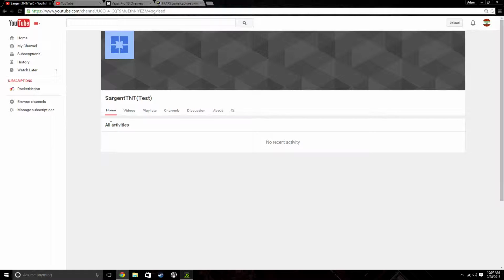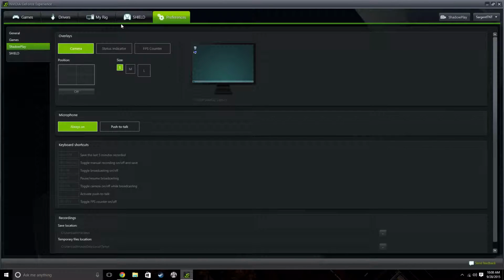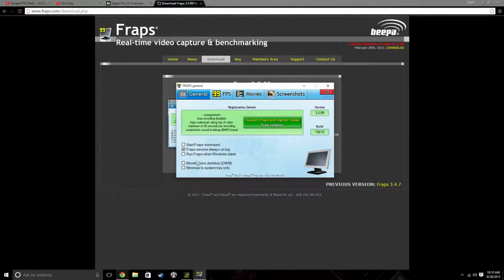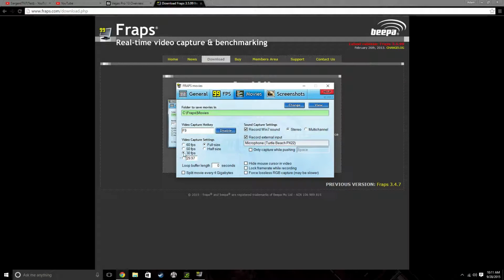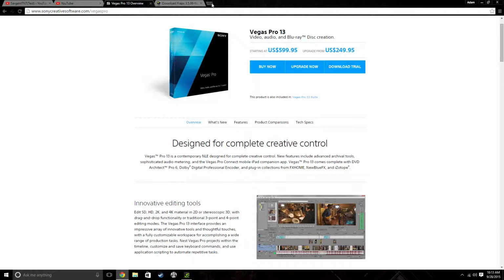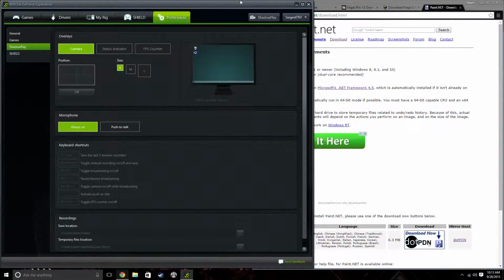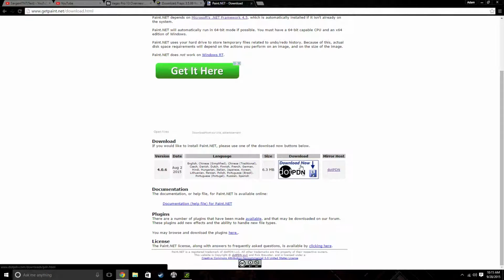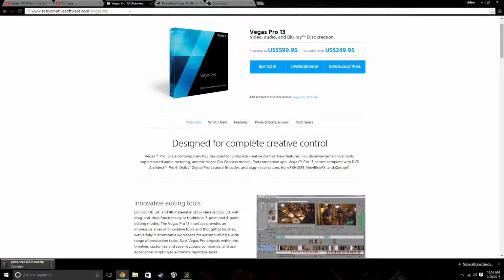Getting the programs: How to YouTube ep 2